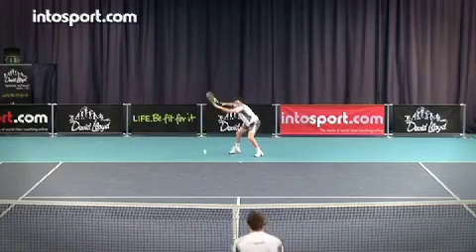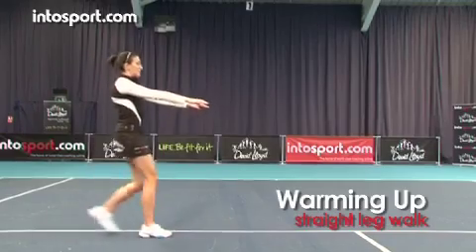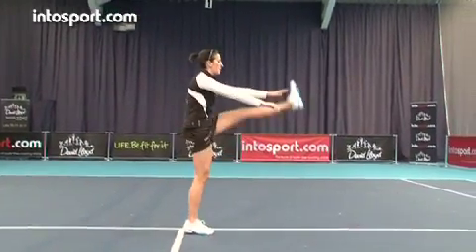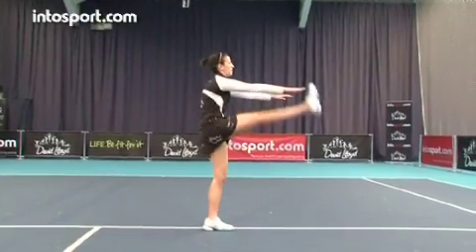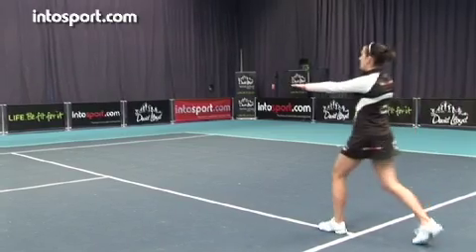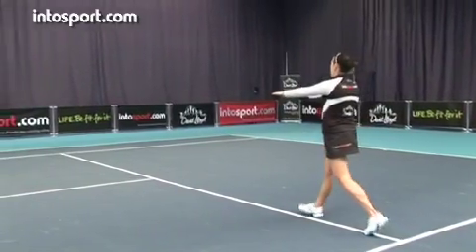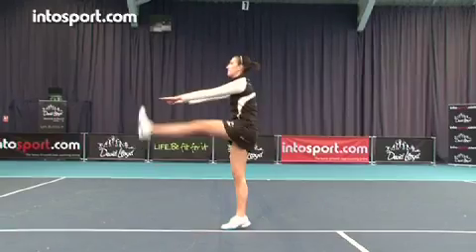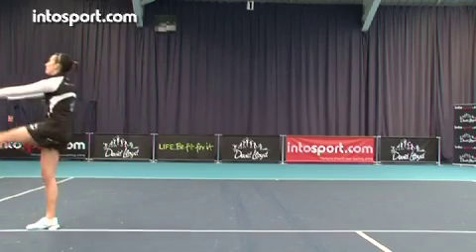Tennis Warm Up: Straight Leg Walk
This guide will focus on the Straight Leg Walk, an exercise you can use as part of a warm up regime for tennis.

Want to be as good as Federer, Nadal, Djokovic or Clijsters? Get access to this video and many more, ALL FOR FREE, at intosport.com. This guide will focus on jogging warm up and progressions. REGISTER NOW at intosport.com, the home of world class coaching online, and FREE!